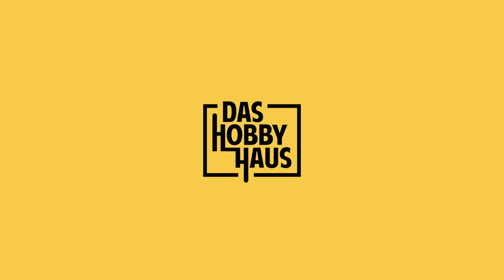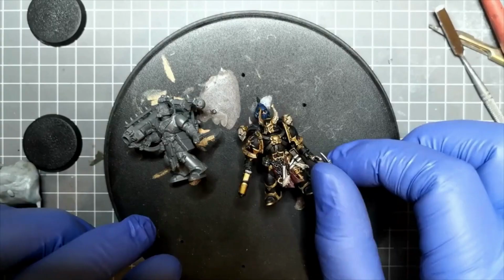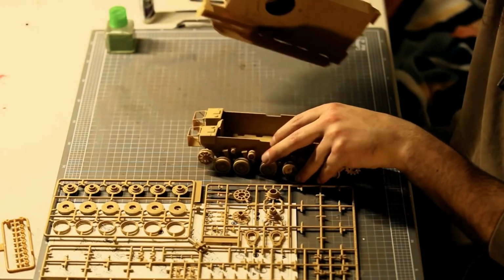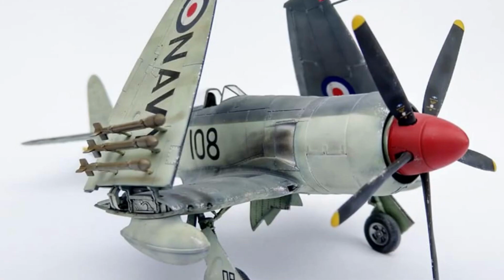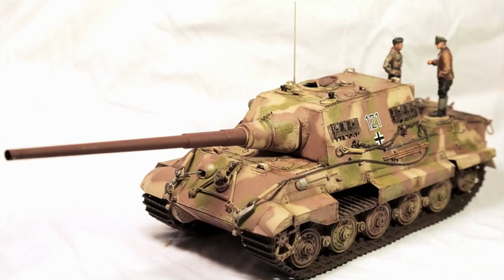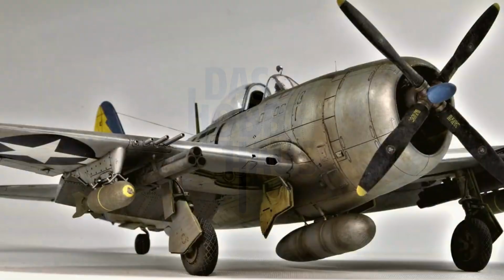Das Podcast 001 - Andrew's Hobbies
On our very first episode we have special guest Andrew from Andrew's Hobbies with us.